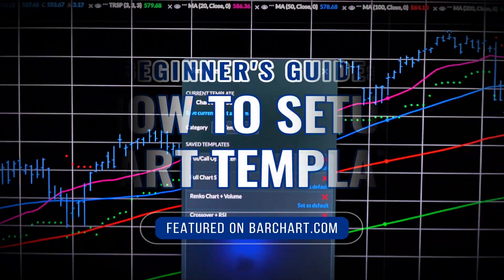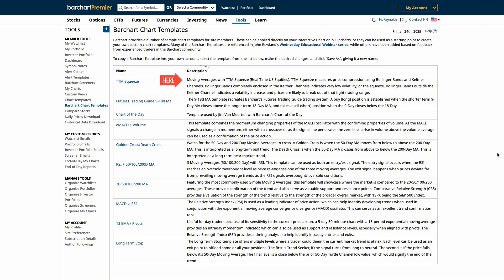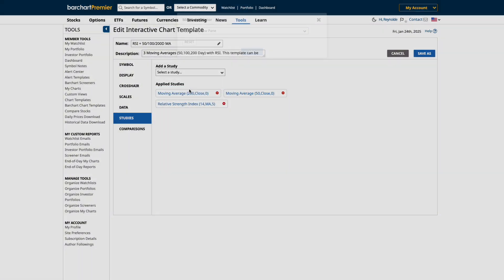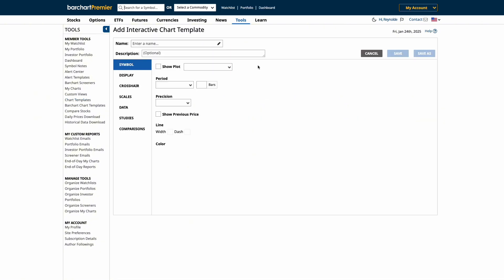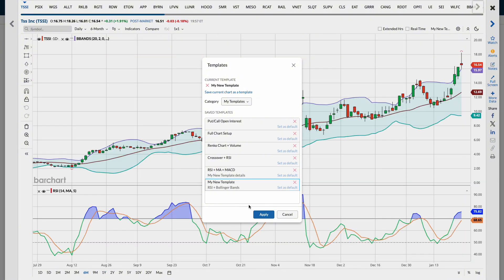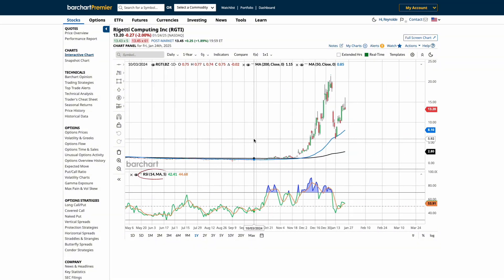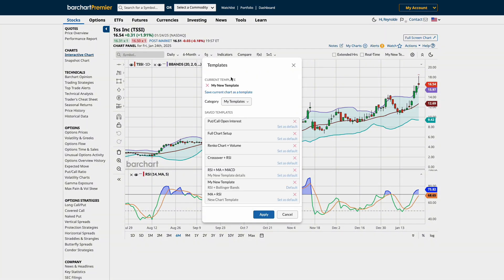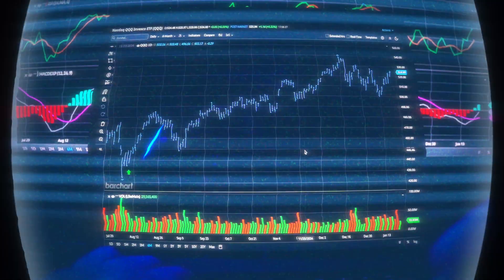Master Barchart Templates: Customize Your Chart Setup Like a Pro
Learn how to create, customize, and manage Chart Templates on Barchart! This walkthrough will teach you what templates are, why they’re essential for traders and investors, and how to use them like a pro. From setting up your charts to leveraging pre-built templates, we’ve got you covered.

🔑 Topics Covered:
* What are Chart Templates?
* How to create custom templates
* Using Barchart’s default templates
* Setting templates for charts and flipcharts

⏱ Timestamps:
0:00 Introduction
0:44 What Are Barchart Chart Templates?
1:13 How to Personalize a Barchart Template
2:42 Creating a Custom Chart Template
3:38 How to apply Custom or Barchart Templates
5:29 Setting up Default Charts & Deleting Templates
6:28 Recap of Barchart & Custom Chart Templates